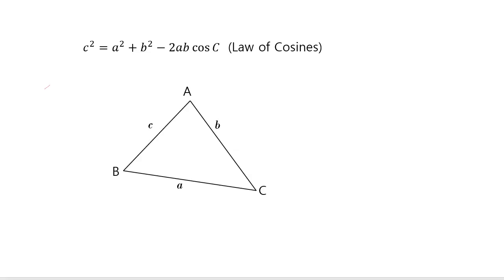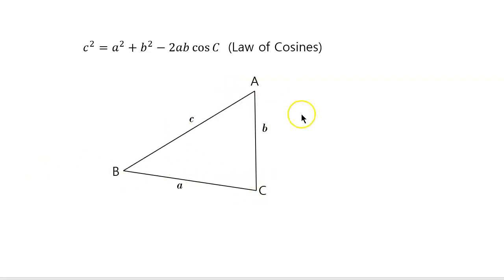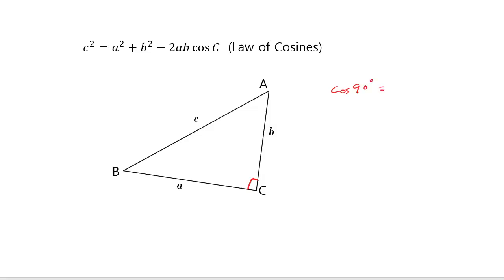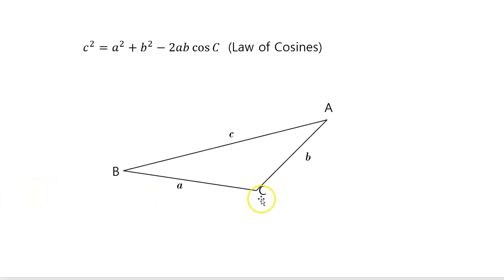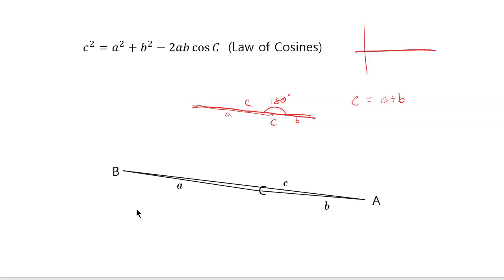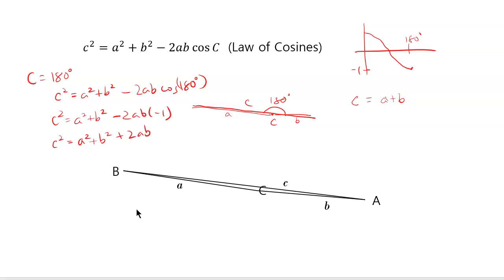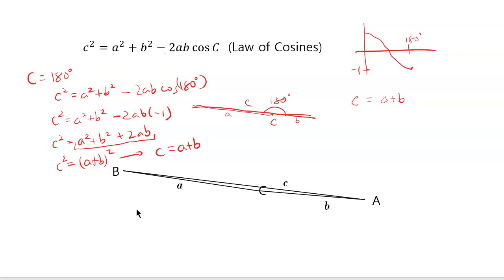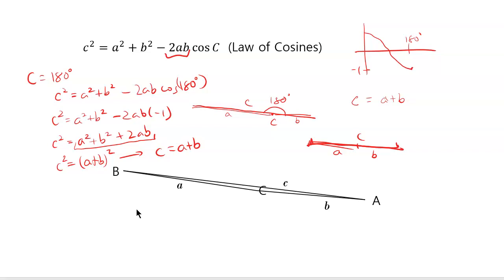Why Cosine Law works